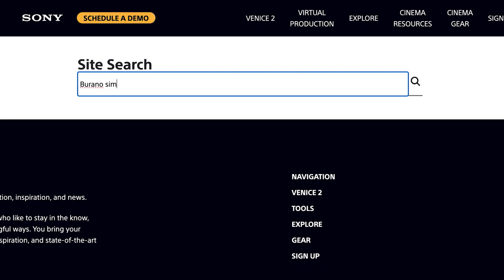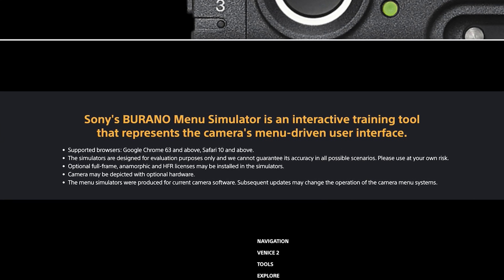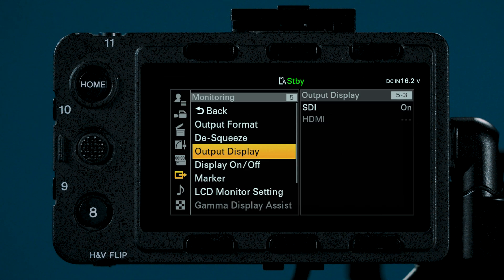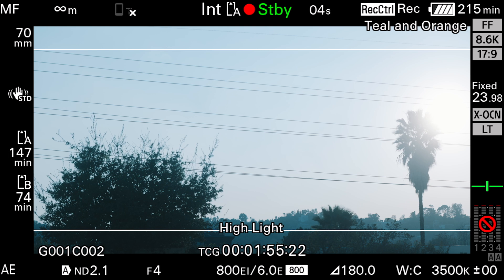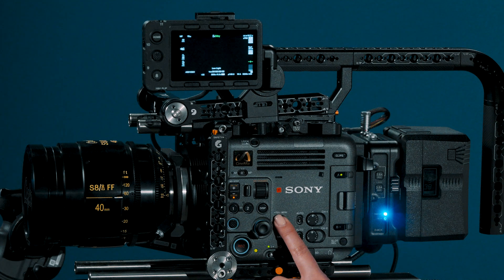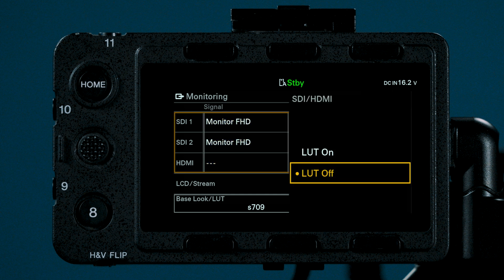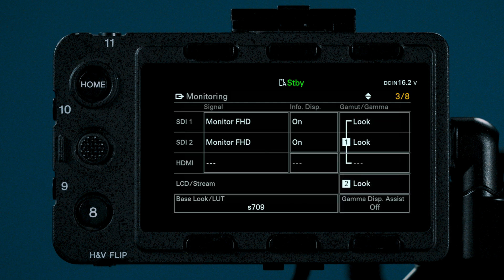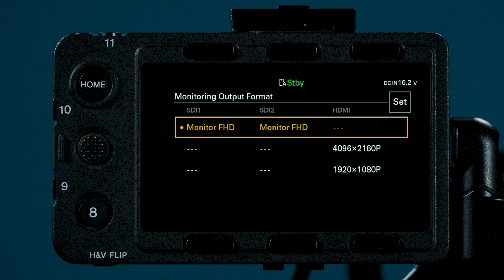Burano 101: SDI/HDMI Outputs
Join our Master Trainer Katie Eleneke for a deep dive on the Sony BURANO. In this chapter, we highlight the BURANO's menu simulator on sonycine.com, how to set up your SDI/HDMI outputs as well as improvements to SDI/HDMI from BURANO Version 2.00.

Download free resources, tools and LUTs and inspirational behind the scenes stories on our